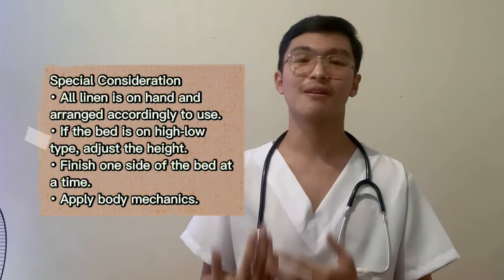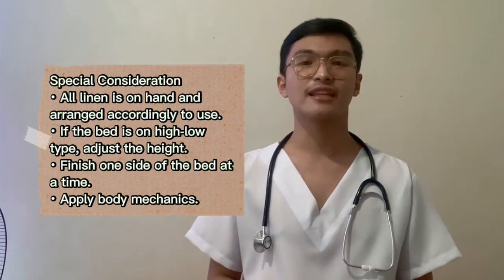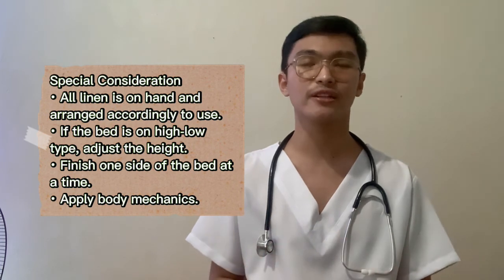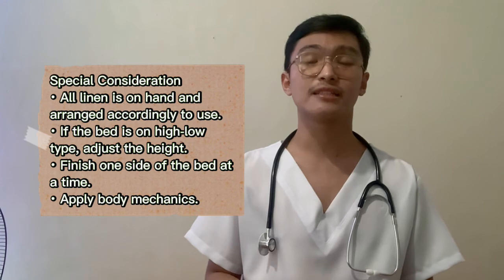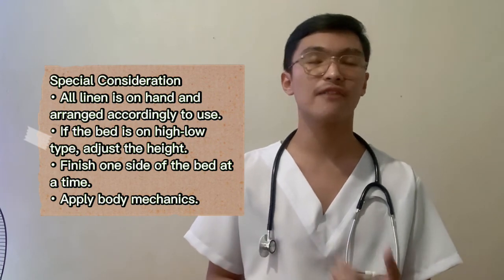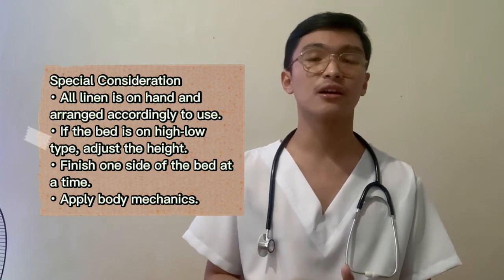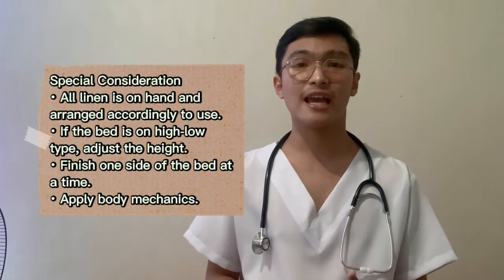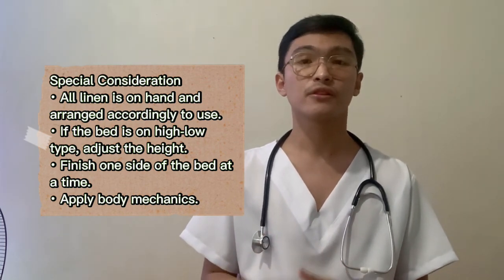Bed Making- Occupied by Patrick De La Cruz